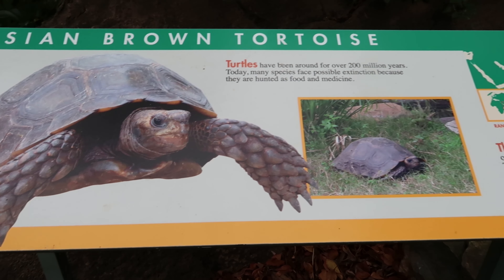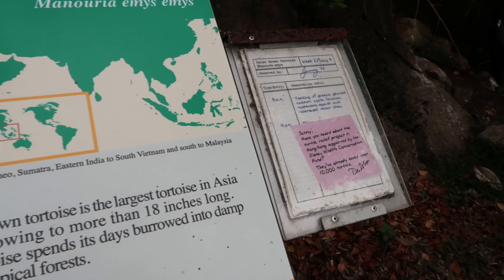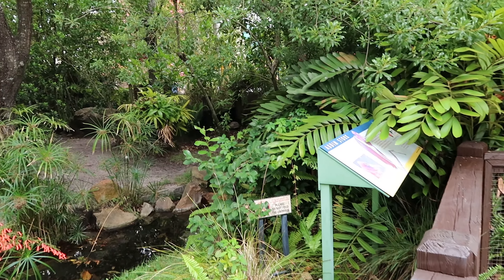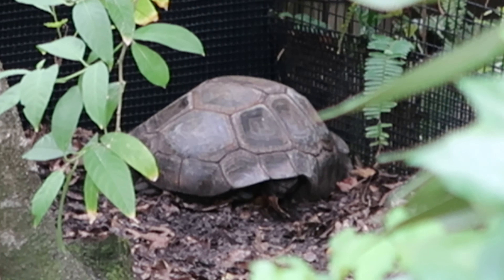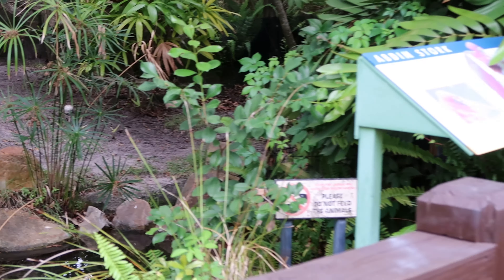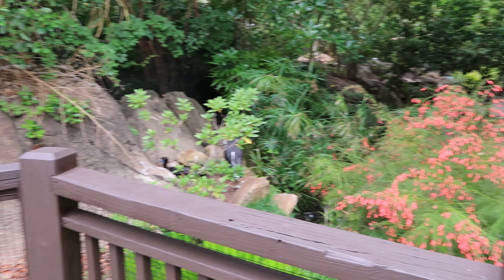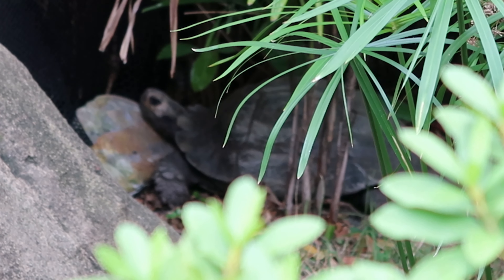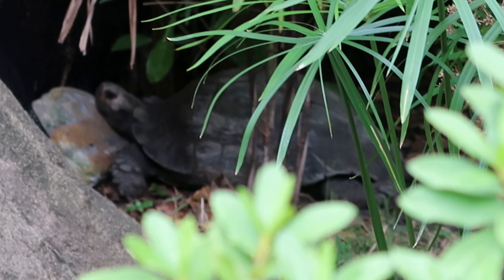Asian Brown Tortoise At Walt Disney World Animal Kingdom 2021